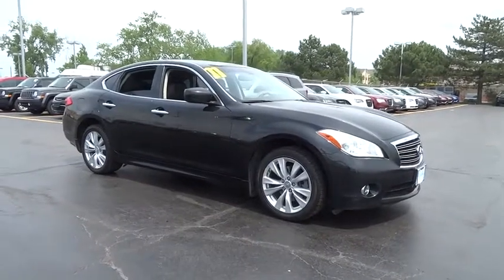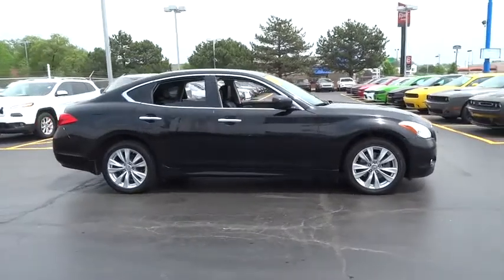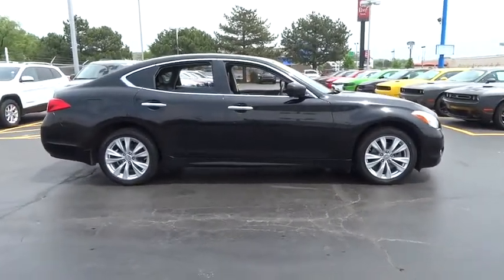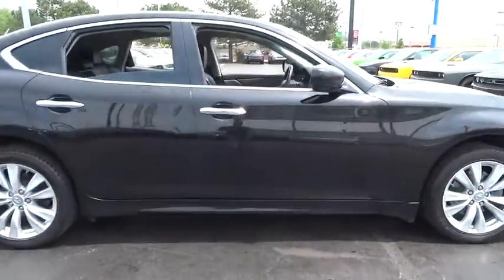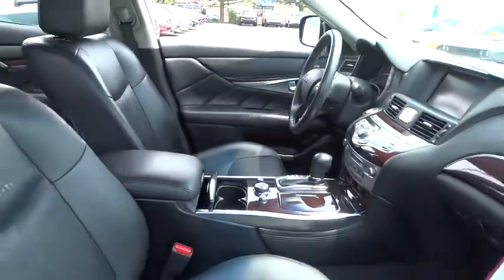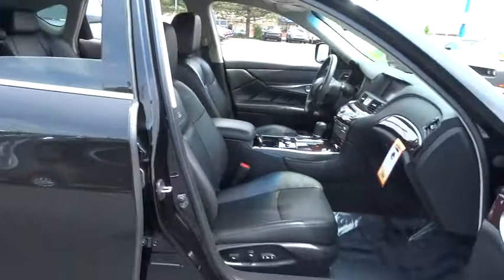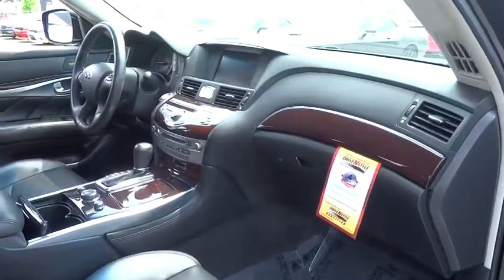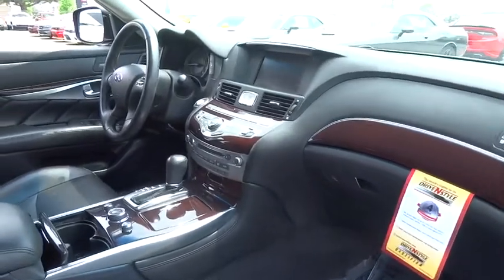2011 INFINITI M37 Lansing, Matteson, Chicagoland, Northwest Indiana, Tinley Park, IL P9601A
2011 INFINITI M37

***Recent Arrival!  FRESH TRADE***2011 INFINITI M37 X AWD..Clean CARFAX.